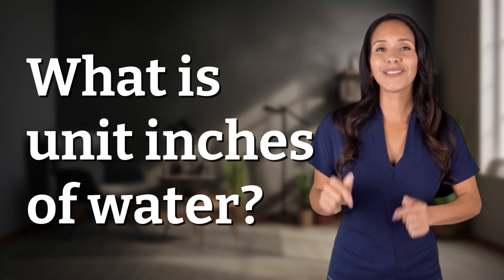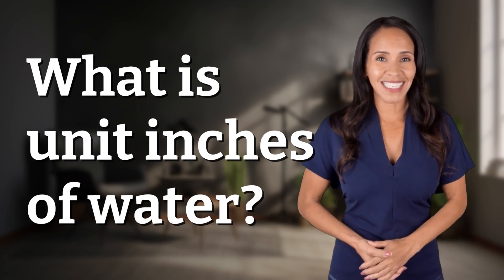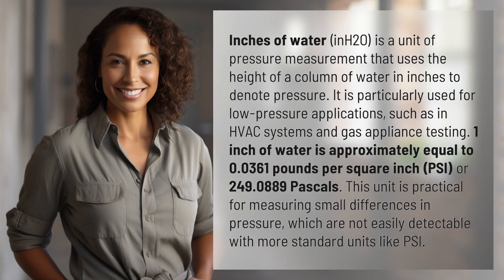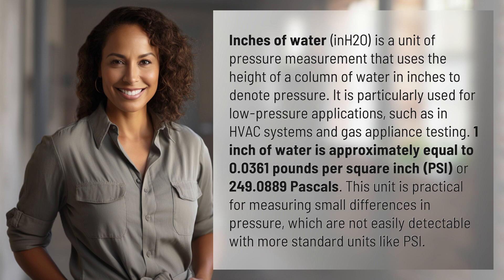What is unit inches of water?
Understanding Inches of Water: A Practical Pressure Measurement Unit 👉 Inches of Water Explained 👉 Learn about the unit inches of water, a practical pressure measurement method using the height of a water column. Ideal for low-pressure applications like HVAC systems and gas appliances.

Laura S. Harris (2024, March 26.) What is unit inches of water?
    🌐 AskAbout.video